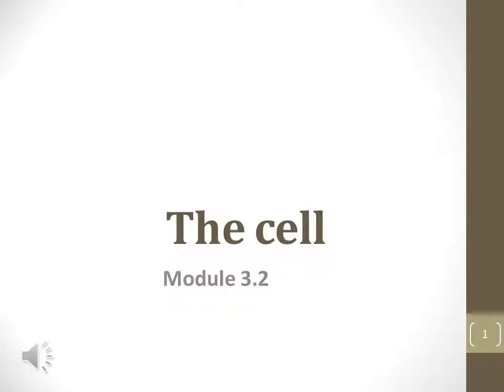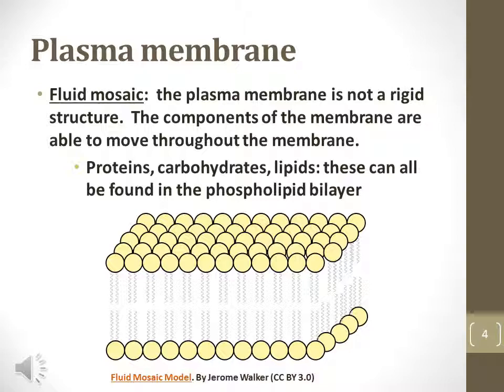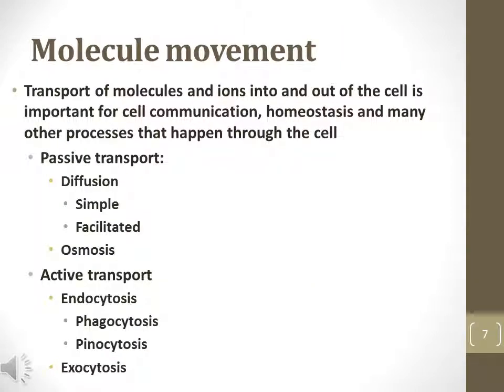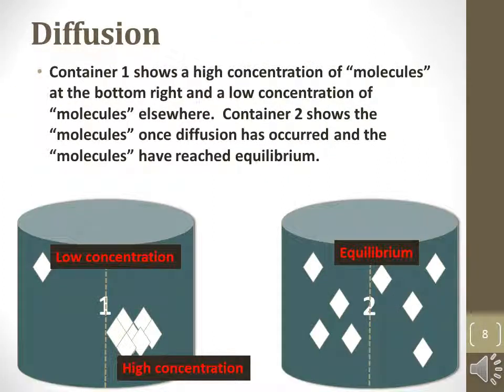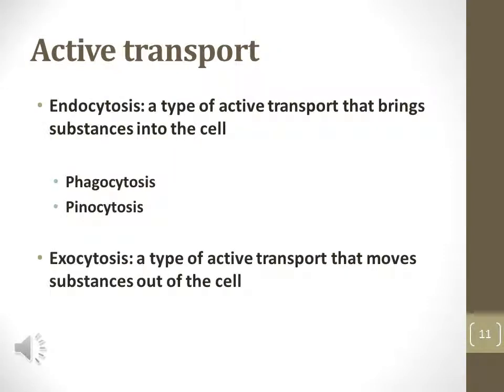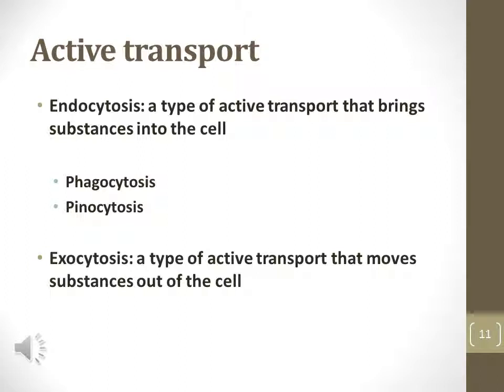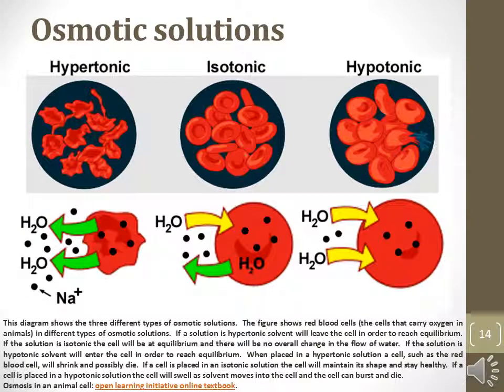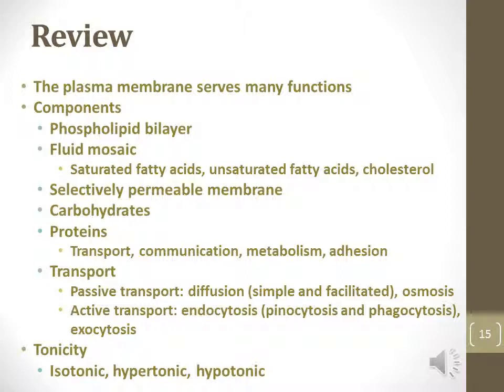BIO 101 Module 3.2 Narrated